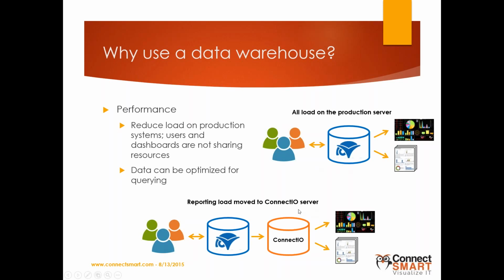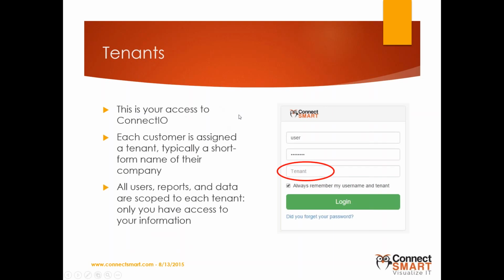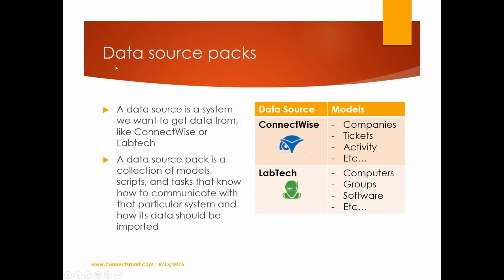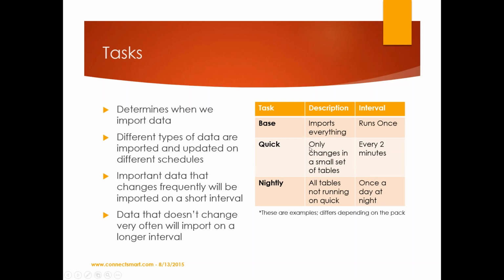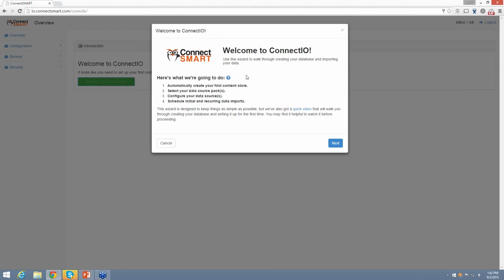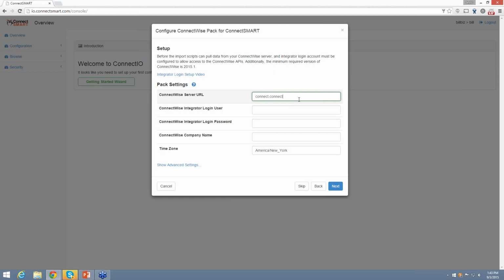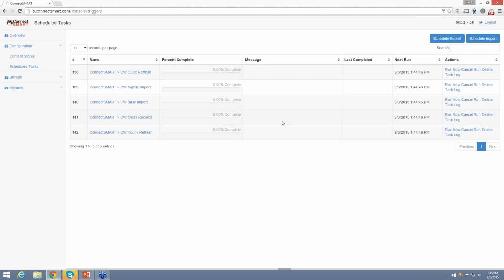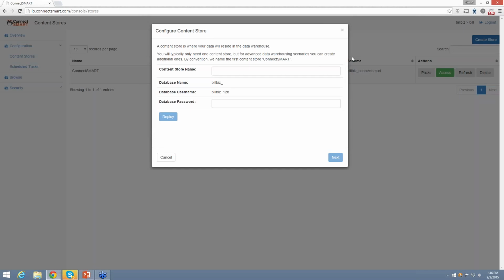ConnectIO Onboarding Walkthrough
Join us as we review the features of ConnectIO and walk through a typical onboarding through importing the